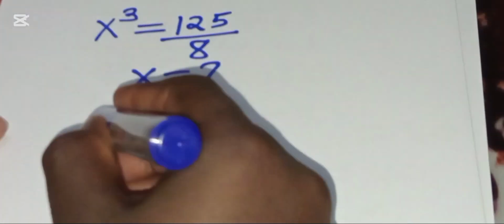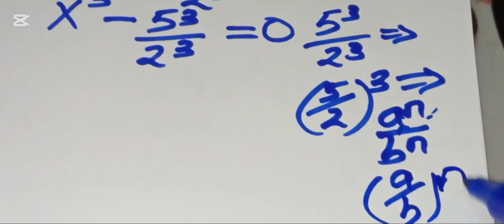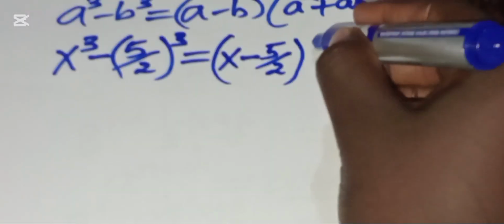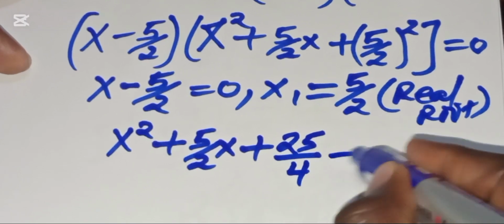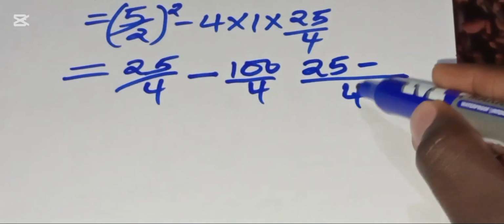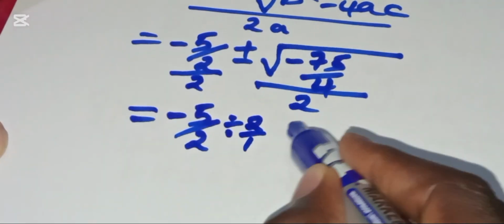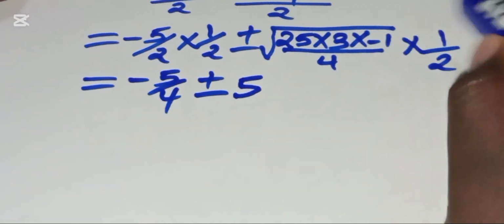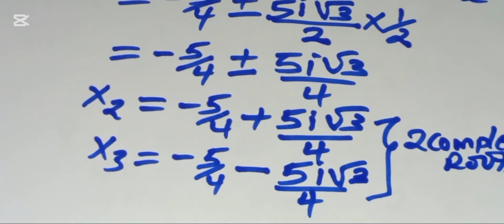Germany | Can you solve this?|Math Olympiad Algebra Problem